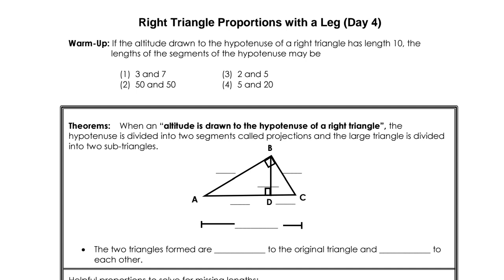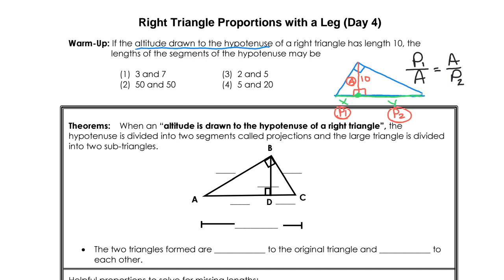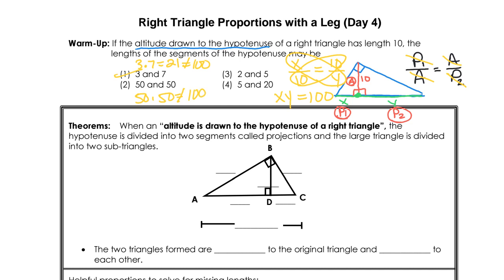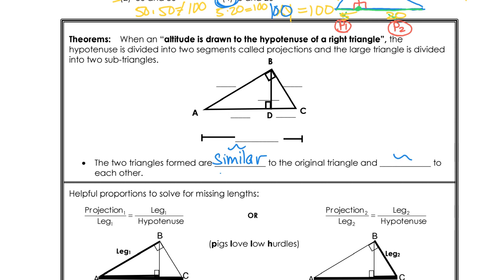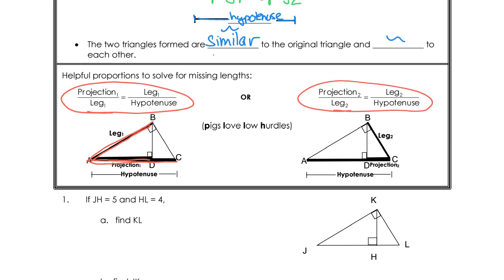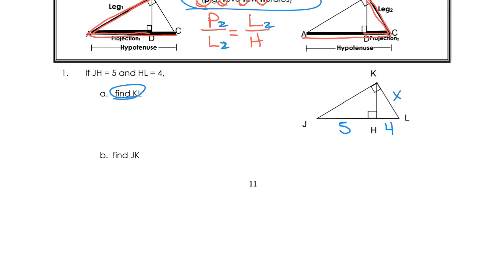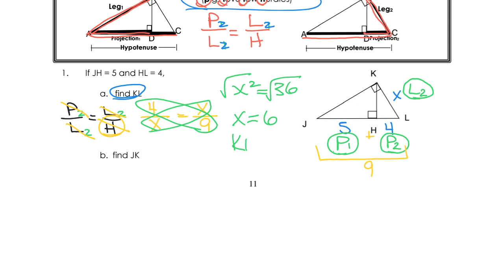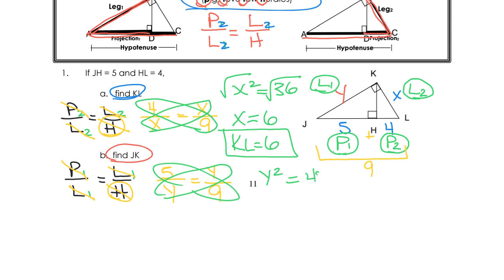Geo Unit 8 Day 4 Notes (1)